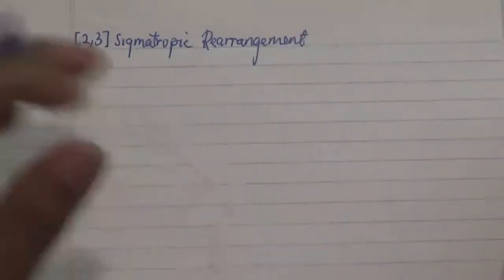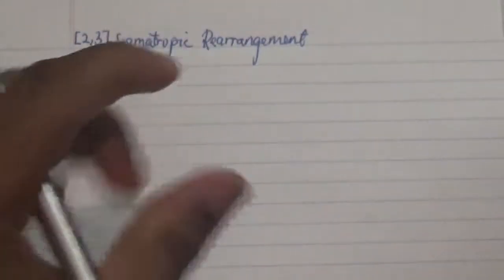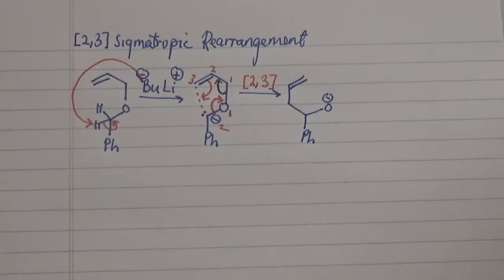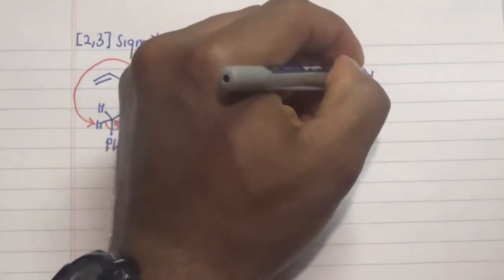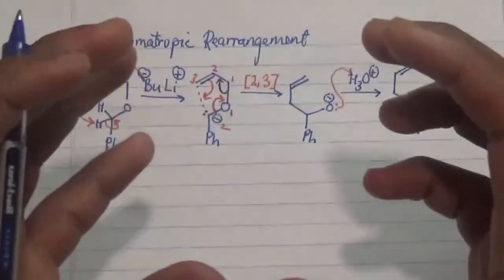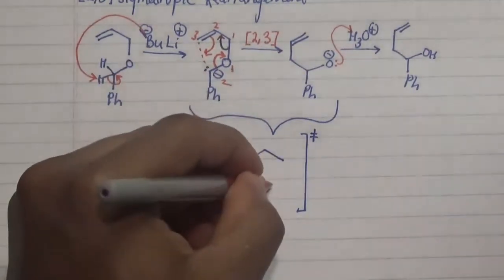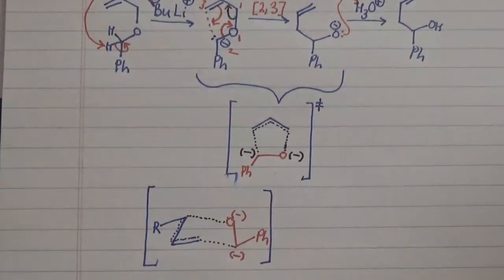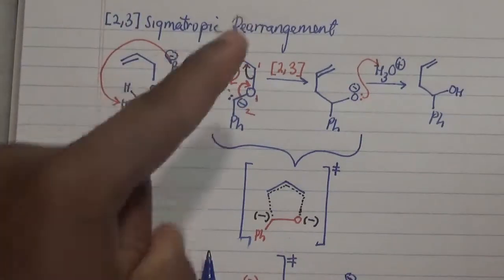[2,3] SIGMATROPIC REARRANGEMENT, Transition state & examples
This requires 5 membered cyclic TS, three arrows required and one atom is carbanion

Mailing Address
Apt 4- 113 Ritchie Street
Ottawa, Ontario
K2B 6E8
Canada